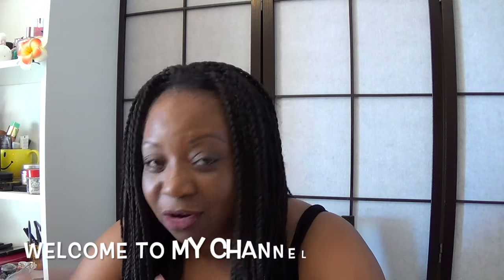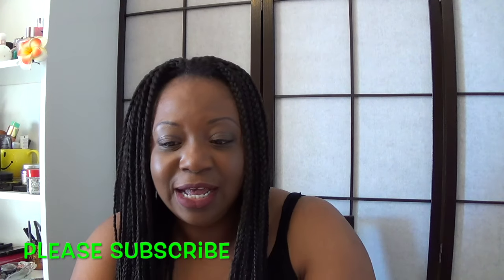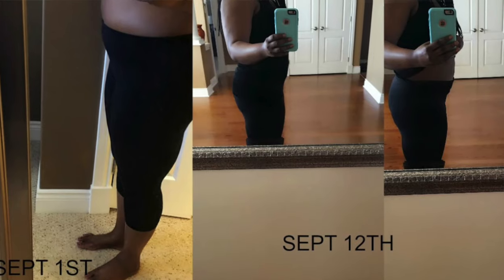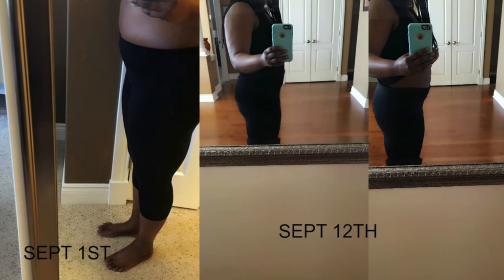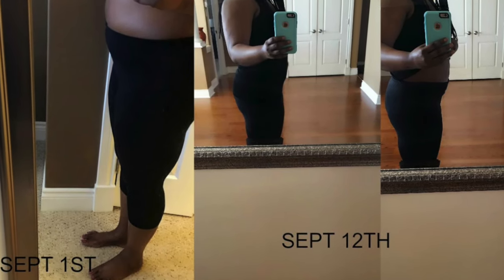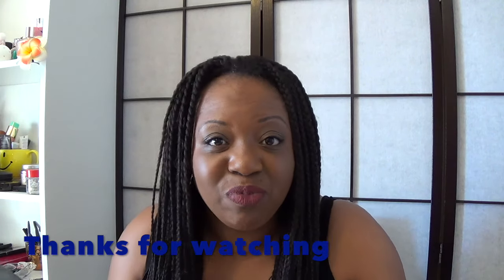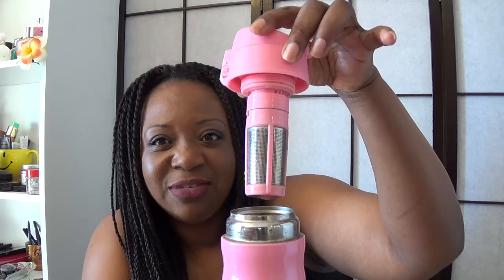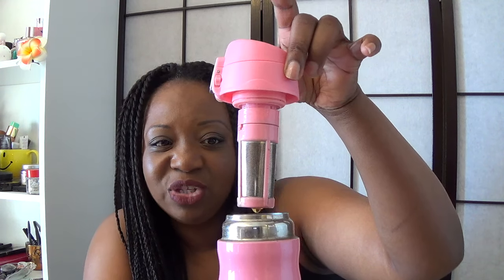FLAT TUMMY TEA REVIEW. IS IT WORTH IT?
I ordered the two weeks program, which takes you into week three or
4
You can also order the 4weeks program.

Flattummytea will work if you incorporate a solid workout routine and good eating habits in your lifestyle.

I had no issues or sideeffect. All good stuff.